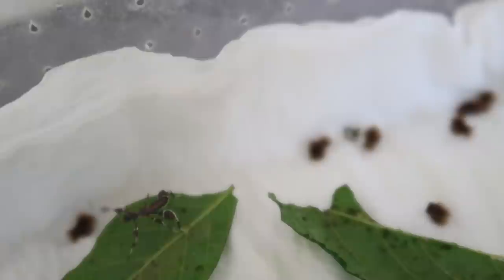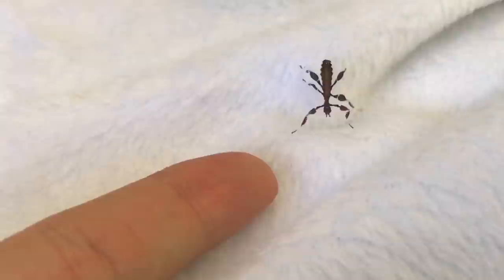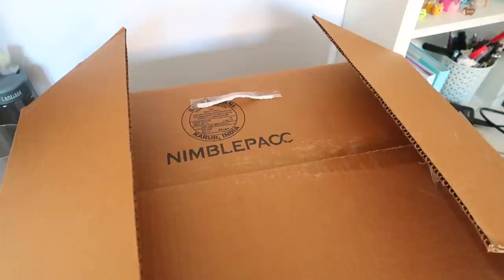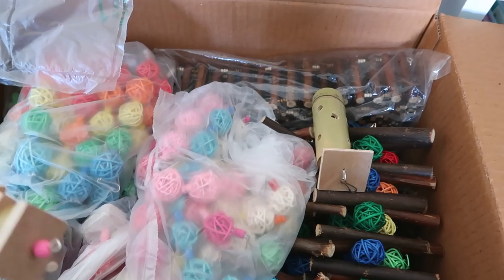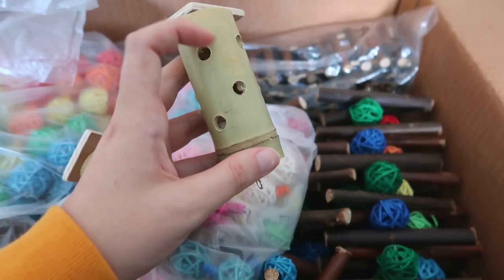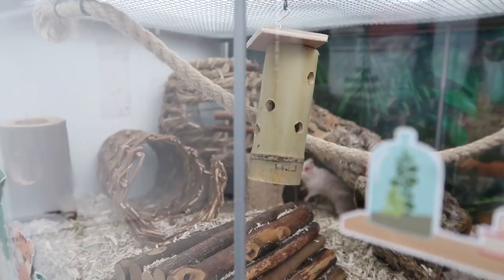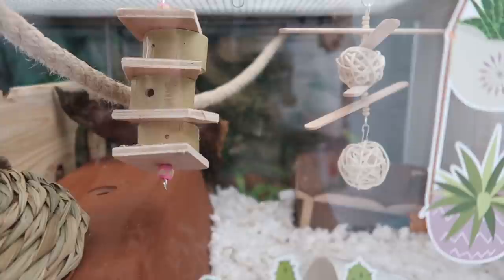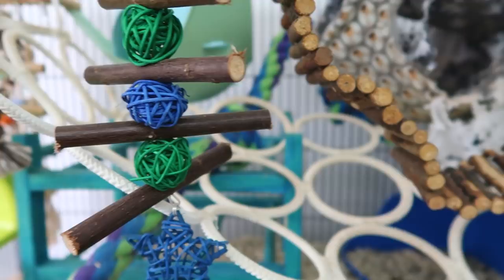A Leaf insect hatched! And my mice get tiny foraging toys | VLOG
Finally one of my leaf insects hatched! I mentioned in the video that I got a new toy for the rats too but I think I'm going to make a separate video for that!